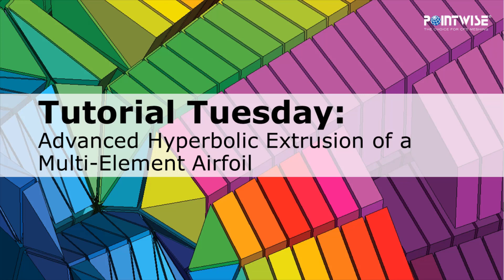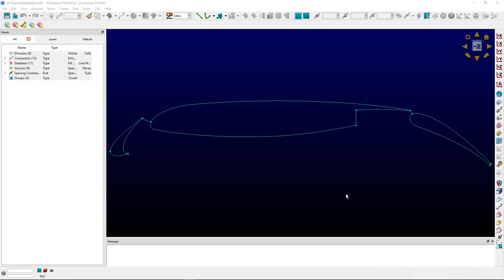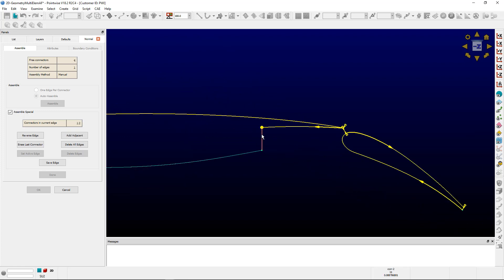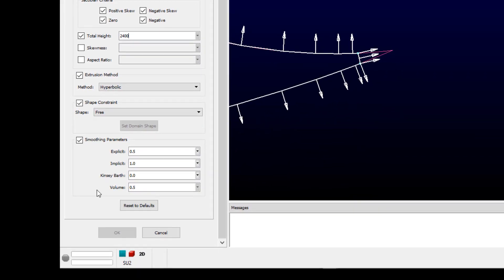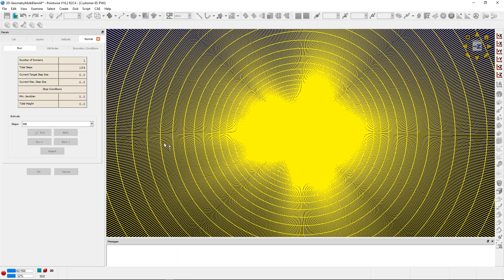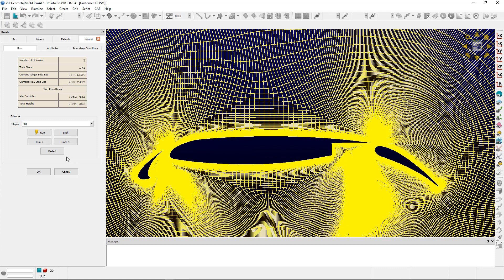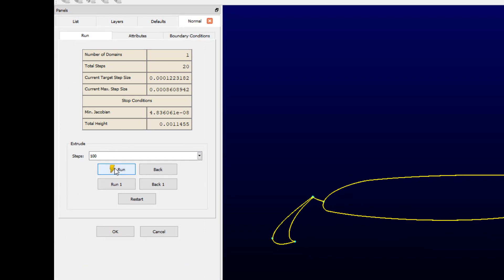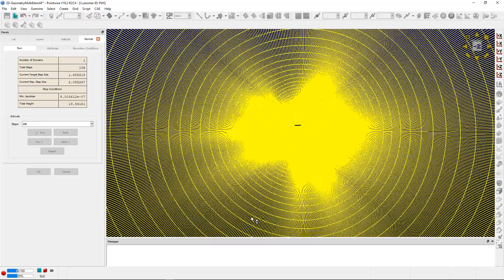Advanced Hyperbolic Extrusion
In this video, we demonstrate how to use structured hyperbolic extrusion to create an O-grid around a multi-element airfoil. From the normal extrusion tab, adjust extrusion criteria accordingly and run the process for a designated number of steps or until a specified stop criterion is achieved.